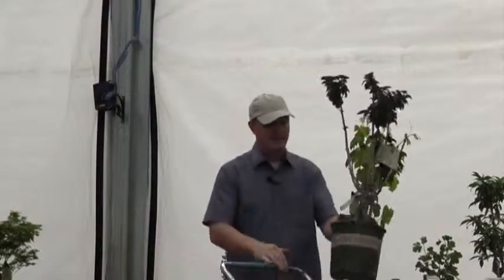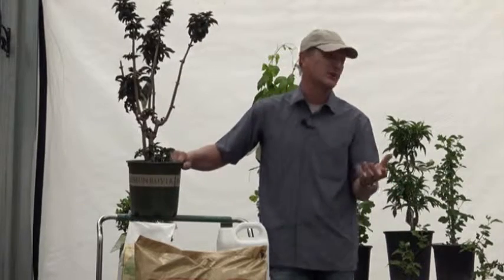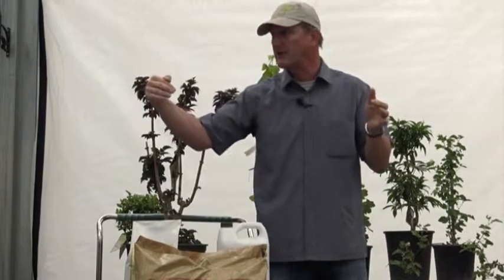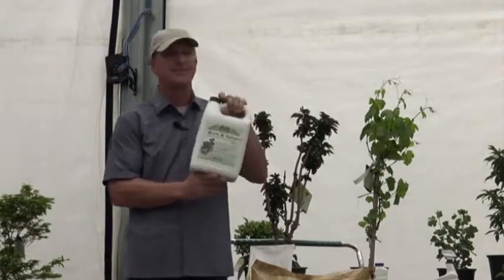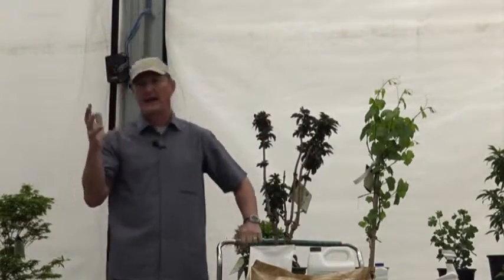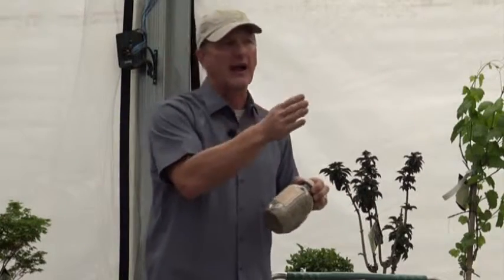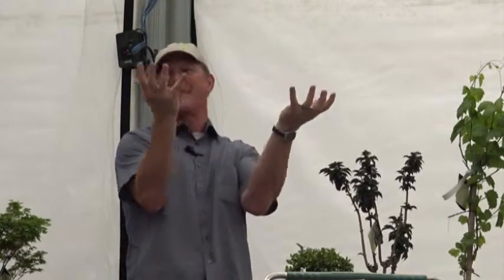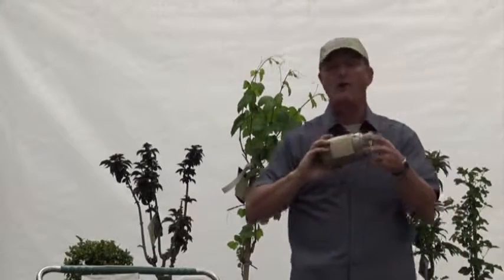How to Plant Grapes and Berries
While planting Grapes and berries isn't all that different for other shrubs, there are some subtle differences (like plant the grape vine deep so it's roots establish) that will up your game and increase production.